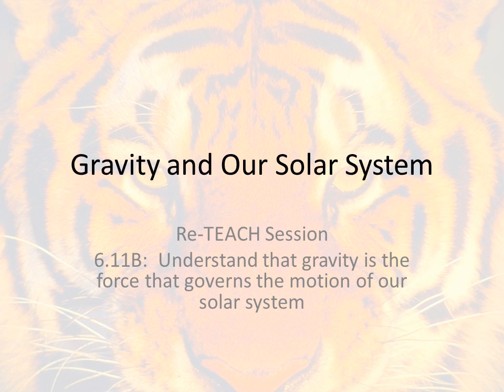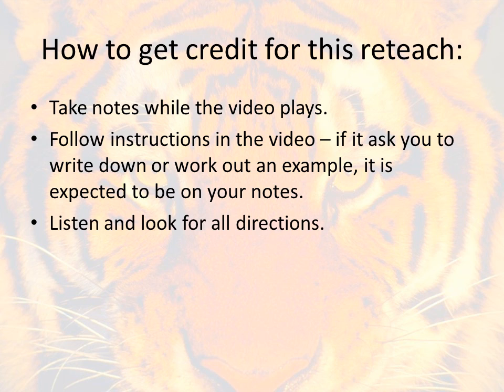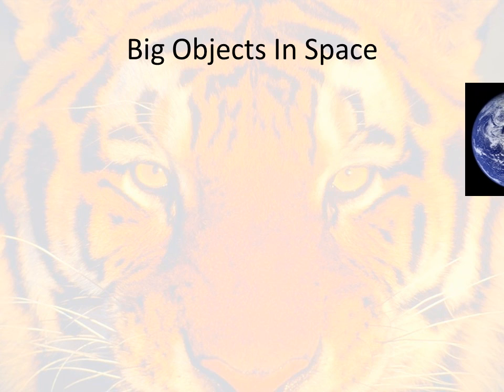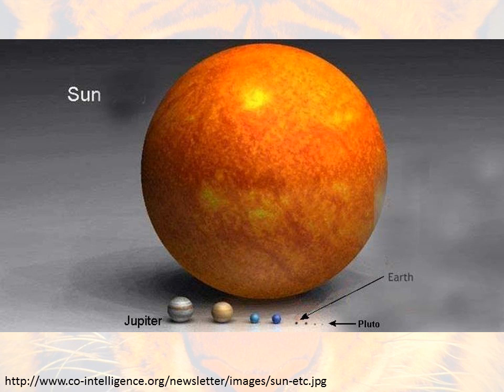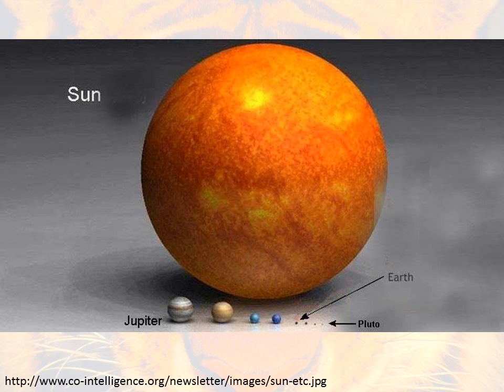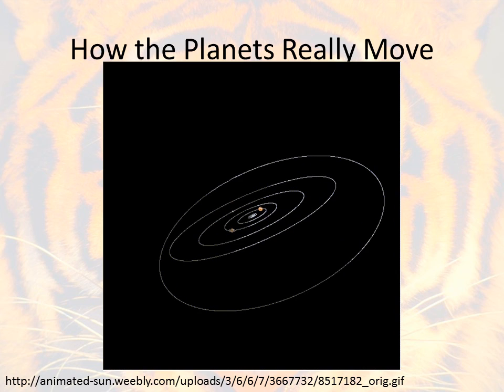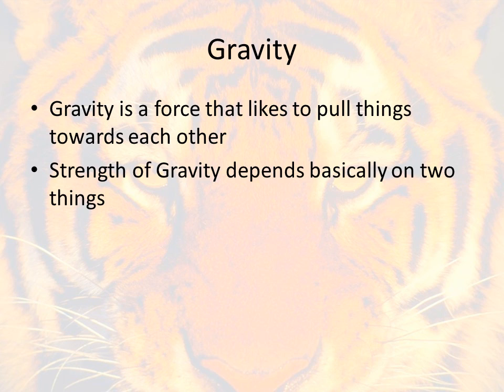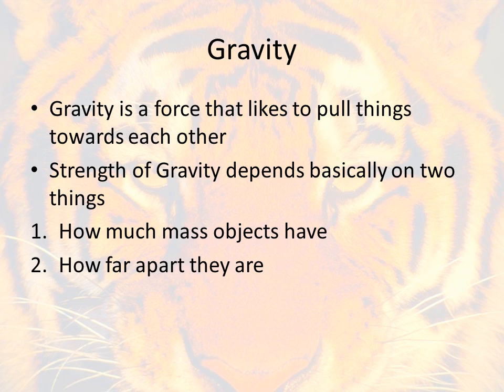6 11B Gravity and Our Solar System RETEACH